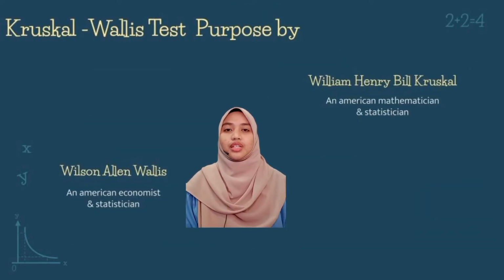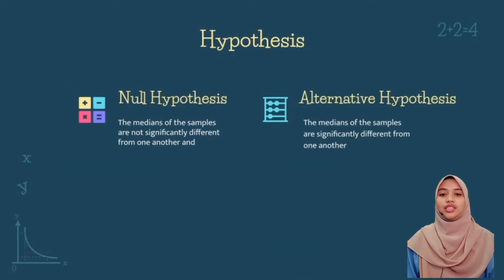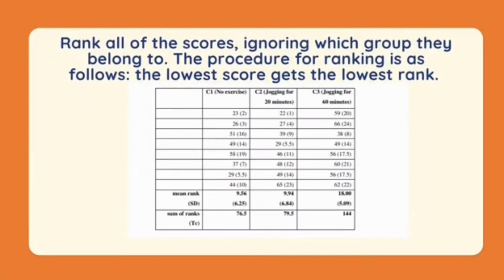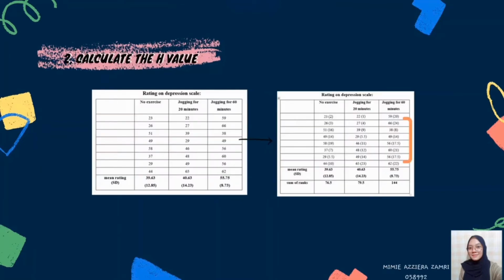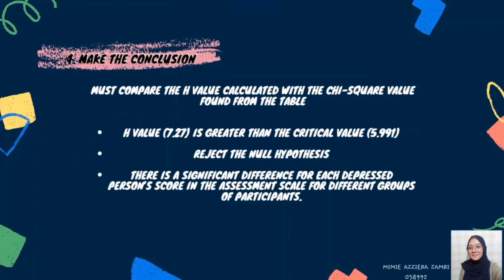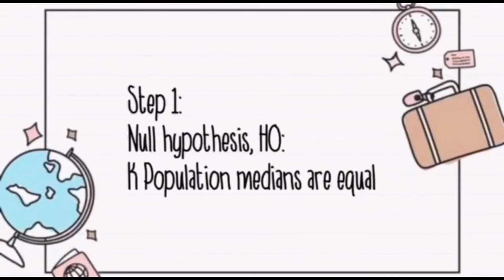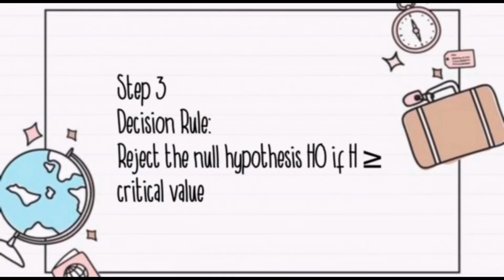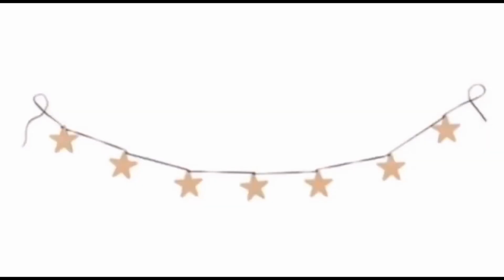Kruskal-Wallis Test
GROUP 9 - BIOSTATISTICS (ASH16402)
SMPKH2

1. IZZAH IZZATI BINTI ABDUL AZIZ BABL20058989
2. NUR IZZAH BINTI SHAMSUL NIZAM BABL20059006
3. MIMIE NUR AZZIERA BINTI ZAMRI BABL20058992
4. NURUL IZZATI BINTI RAZALI BABL20059079
5. NUR AQILAH BINTI ZAHARI BABL20059996